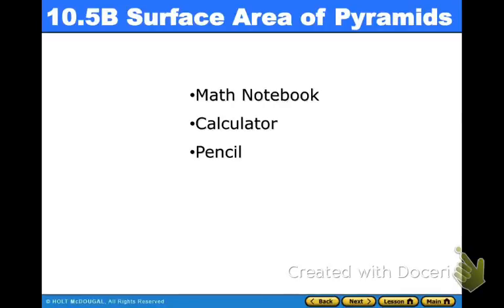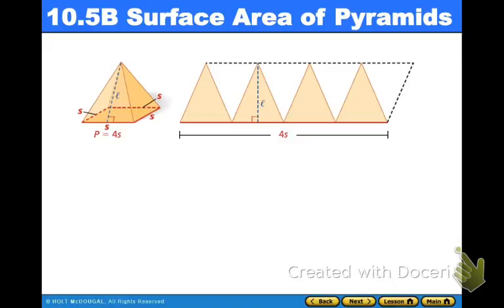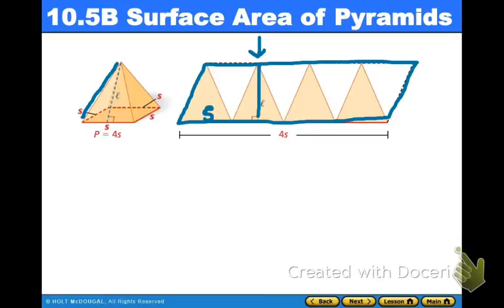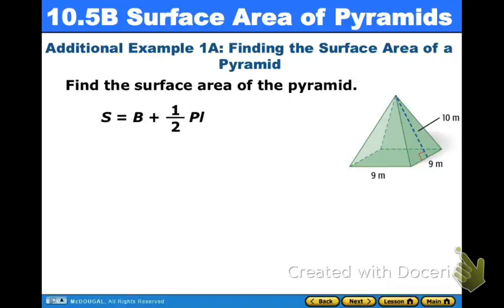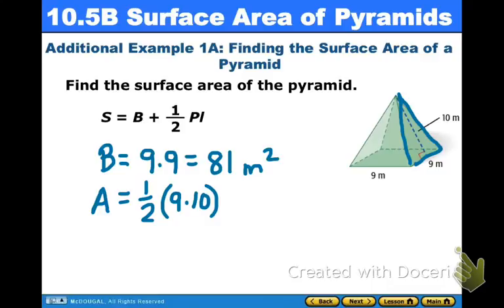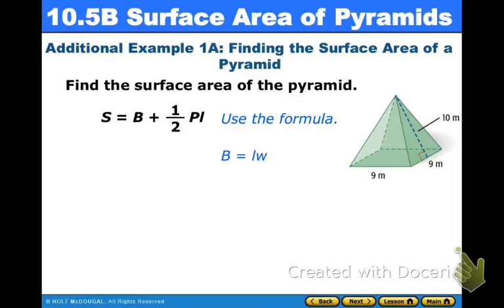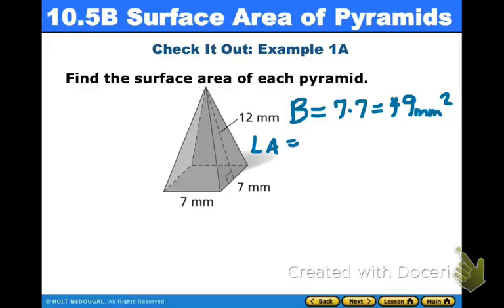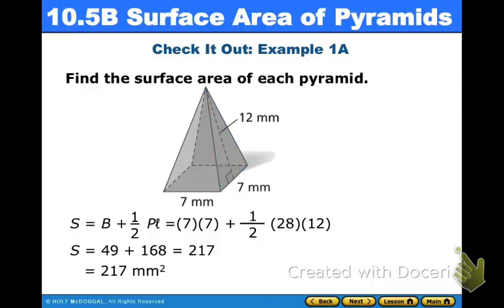Surface Area of Pyramids for math